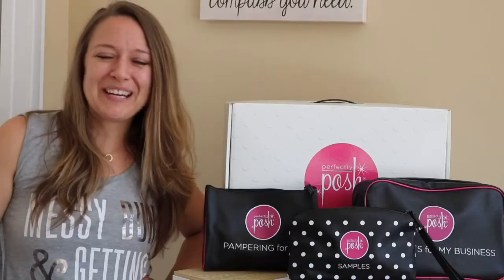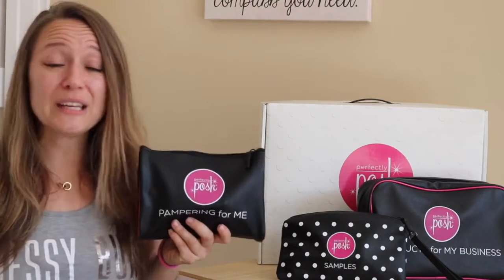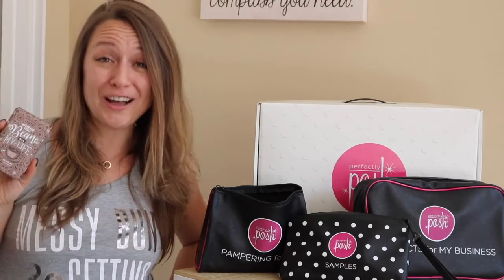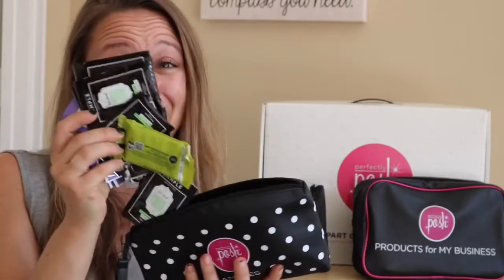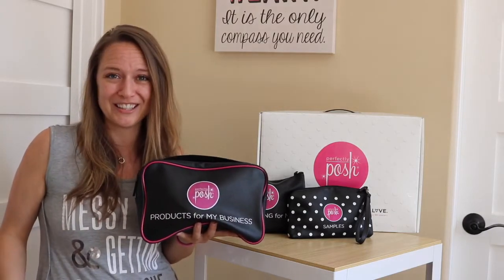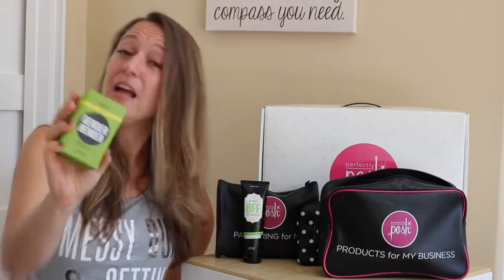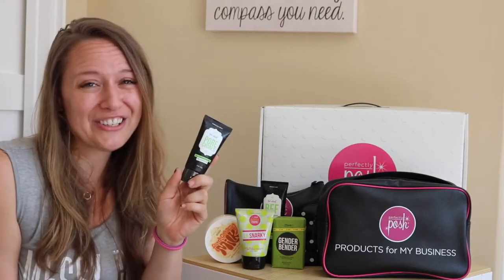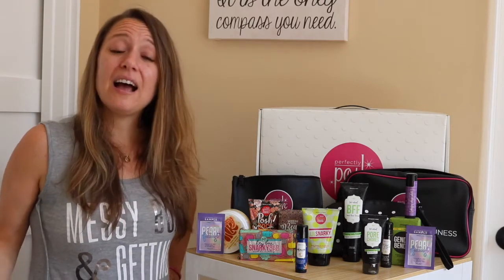Perfectly Posh $99 Starter Kit - September 2017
Posh just launched an incentive trip opportunity to Punta Cana, Dominican Republic!! There's never been a better time to join!